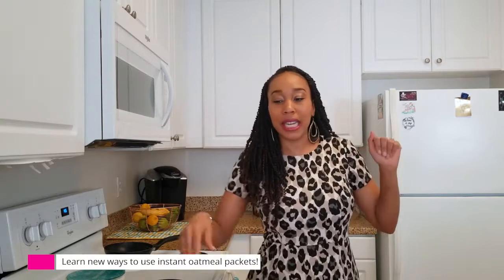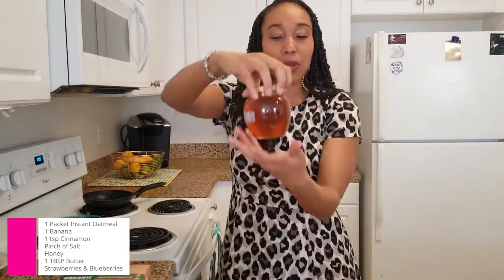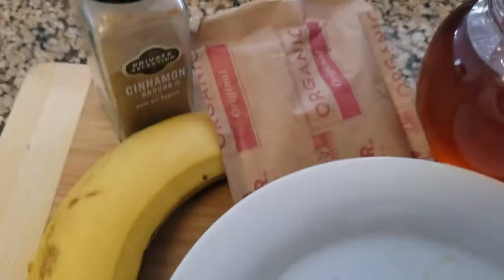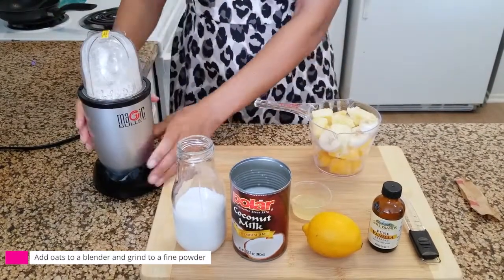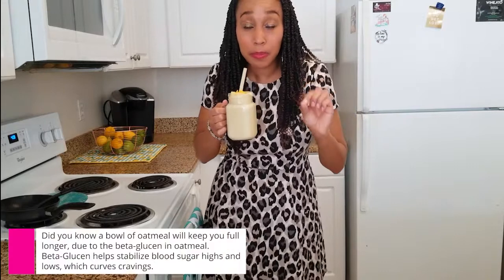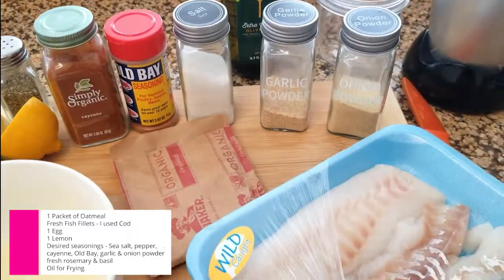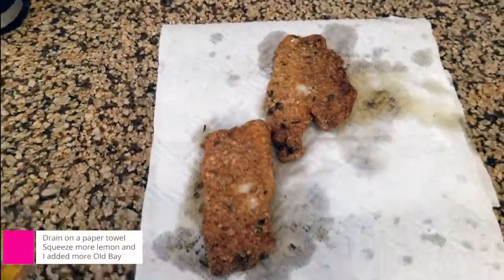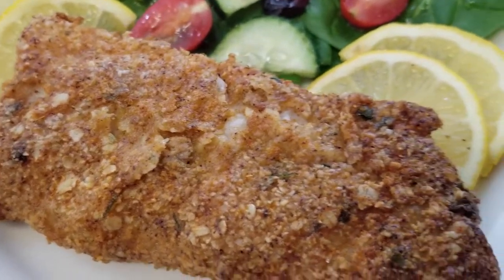3 TASTY WAYS TO USE INSTANT OATMEAL / Breakfast, Lunch, & Dinner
Tired of the same old bowl of oatmeal? Tired of wasting those packs of instant oatmeal? No worries, I will show you 3 tasty ways to get good use of your instant oatmeal.

Ingredients for Recipe 1: Oatmeal Banana Pancakes
1 packet instant oatmeal (I used maple brown sugar), 1 banana, 1 tsp cinnamon, pinch of salt, 1 TBSP butter, honey, strawberries & blueberries
Directions: In a bowl smash banana, add oatmeal, cinnamon and salt. Mix together thoroughly. Melt butter in a skillet. Form oatmeal mixture into a pancake. Cook on each side for 2-3 minutes. Top with berries & honey.
*Optional: You can add 1 egg in the mixture

Ingredients for Recipe 2: Tropical Mango Smoothie
1 packet instant oatmeal (original), 1 1/4 cup frozen mangoes, pineapples, & bananas, 1 cup unsweetened coconut milk, 1/2 Tbsp lemon juice, 1/4 tsp vanilla extract
Directions: In a blender grind oatmeal into a fine powder. Next, add the remaining ingredients and blend until smooth and creamy. Top with additional frozen fruit

Ingredients for Recipe 3: Fried Fish
1 packet instant oatmeal (original), fresh fish fillets (I used cod), 1 egg, 1 lemon, desired seasonings (sea salt, pepper, cayenne, Old Bay, garlic & onion powder, fresh rosemary & basil, oil for frying)
Directions: In a blender grind oatmeal into a fine powder. Pour in a shallow bowl and add seasonings, fresh chopped herbs, and lemon zest. Whisk egg and season with salt and pepper. Dip the fish into the egg, next into the seasoned oatmeal. Heat oil in a skillet and fry on both sides for 4 minutes or until golden brown. Remove excess oil with a paper towel. Squeeze lemon and add more old bay seasoning.

I hope you enjoy the recipes

Organic Quaker Oatmeal on Amazon 32 Count Box

Bamboo Straws